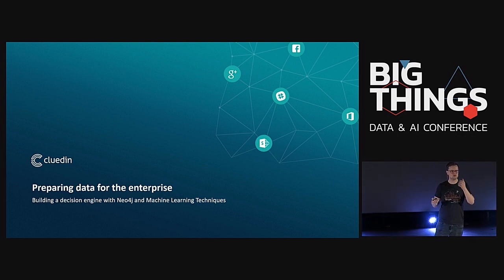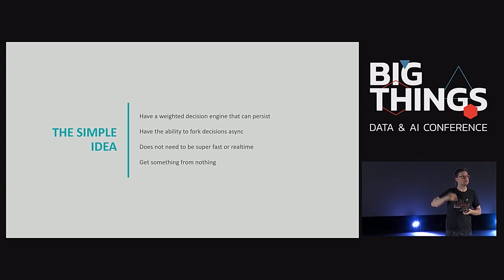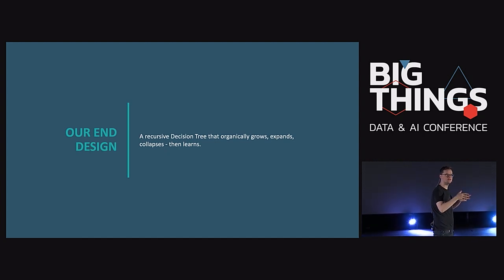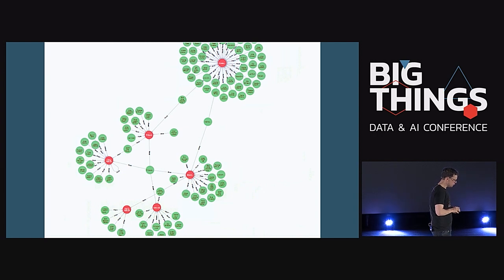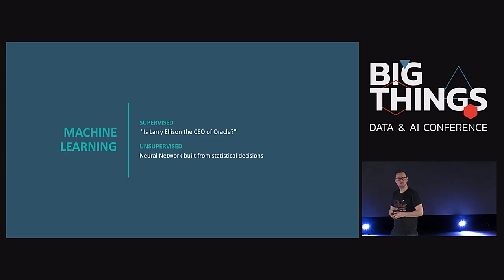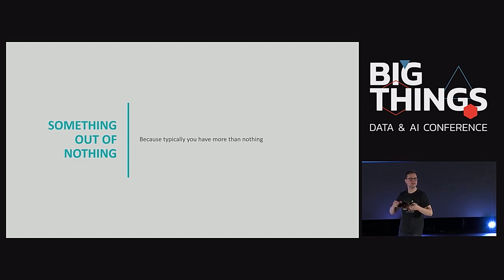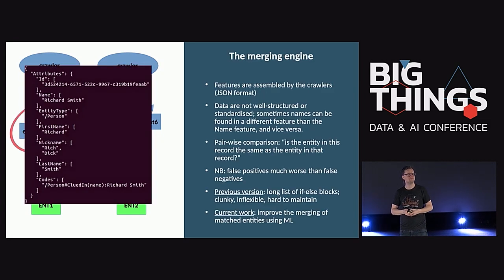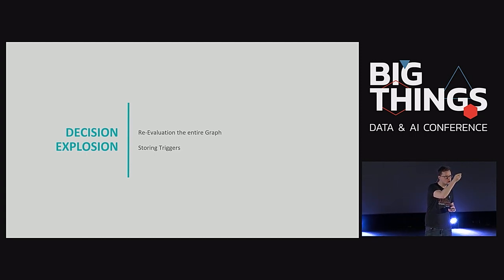Using Neo4j and Machine Learning to Create a Decision Engine by Timothy Ward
In this presentation, Timothy Ward will share how CluedIn built Neo4j into a decision engine that turns company data into actionable insights. By using machine learning techniques and the graph as a decision tree, they were able to achieve amazing precision in merging and identifying insights in the enterprise. With practical demos and techniques, viewers will discover with this presentation new and effective ways of working with Neo4j.

Session presented at Big Things Conference 2019 by Timothy Ward, CEO at CluedIn.
21st November 2019
Kinépolis, Madrid